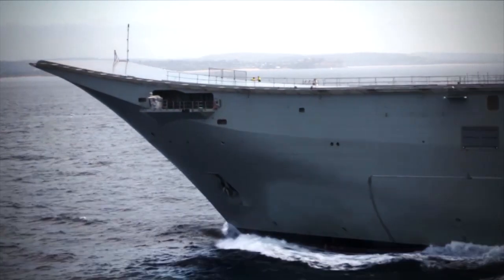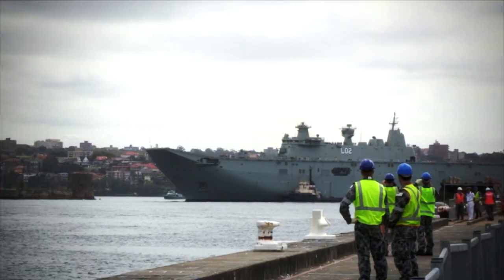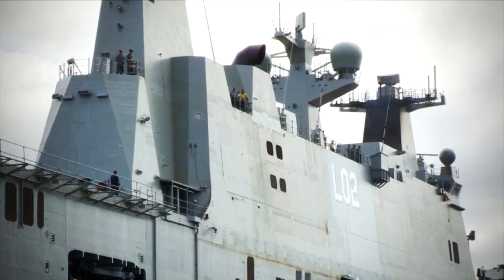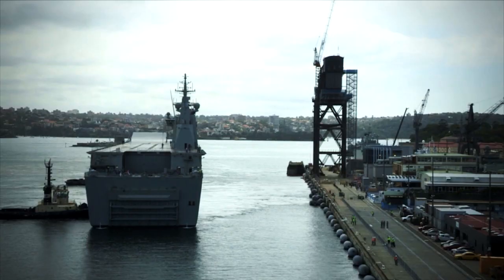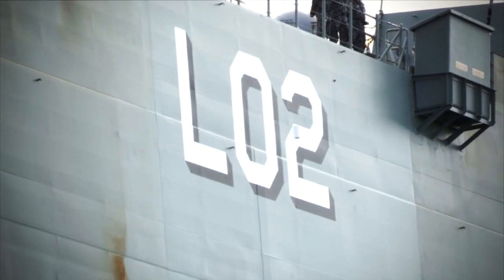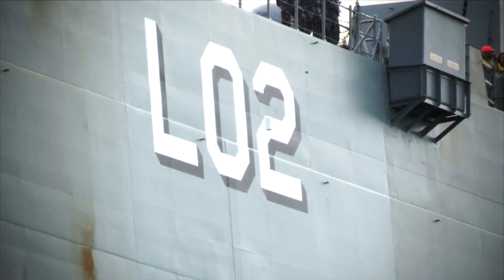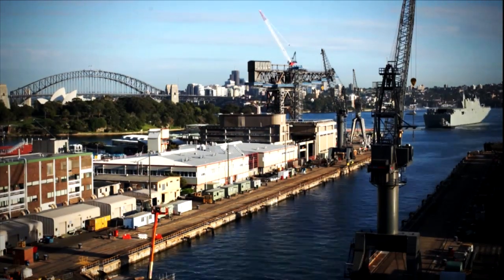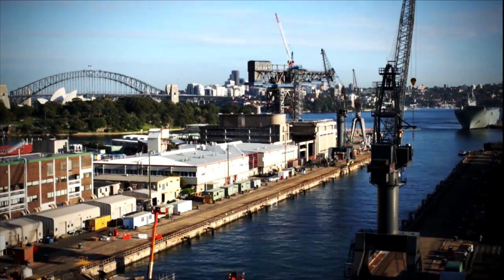NUSHIP Canberra sails into Sydney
NUSHIP Canberra made history last month when she sailed into Sydney Harbour for the first time.

The first of two Landing Helicopter Dock ships being built for the Navy, Canberra's visit to Sydney was part of the contractor sea trials and testing program. This program proves systems and equipment prior to the ship being delivered to Defence.

The ship conducted a planned commercial docking in Sydney for a hull clean and final paint. As Canberra docked down, her size and scale was readily apparent.

The Sydney-based ship's company took the opportunity to conduct important familiarisation and induction training while the ship was in her future homeport. The ship's four Duty Watch teams carried out security and damage control training in preparation for taking responsibility for the ship.

Canberra has now departed Sydney to continue contractor sea trials. These trials will include a set of propulsion, speed and endurance trials on the way back to Melbourne.

Canberra is returning to Williamstown to prepare for the final phase of Contractor sea trials involving communications and combat systems.